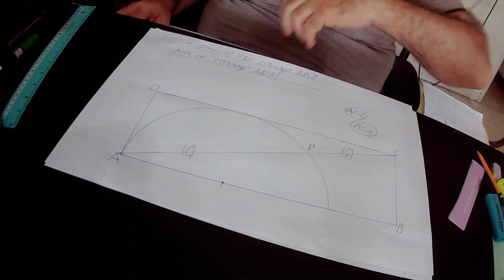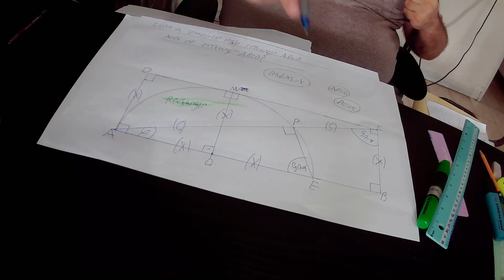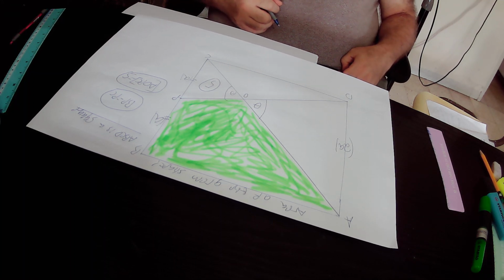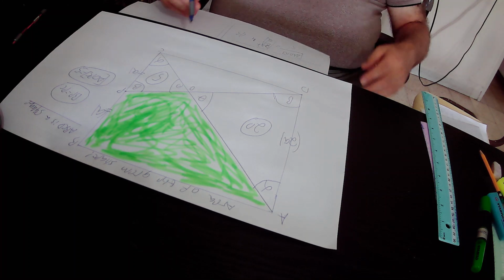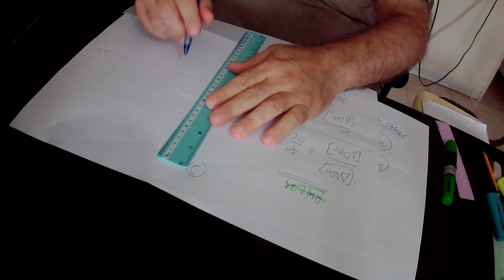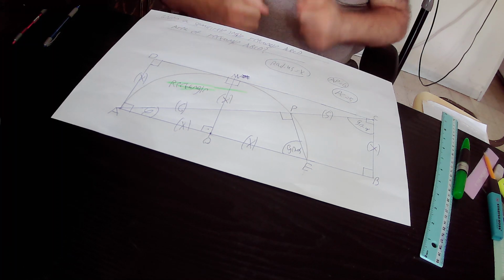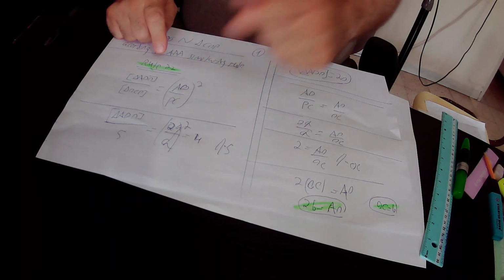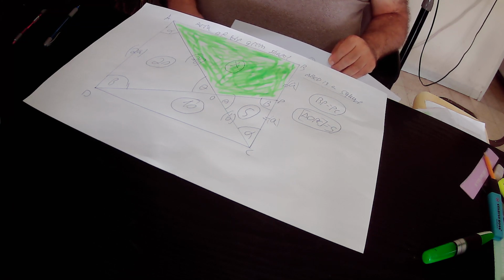TWO OLYMPIAD QUESTIONS